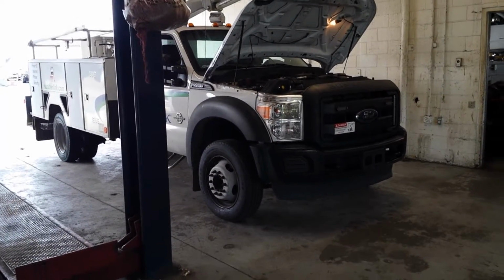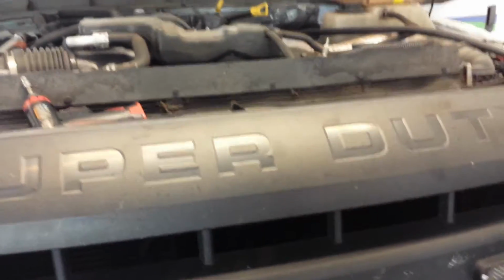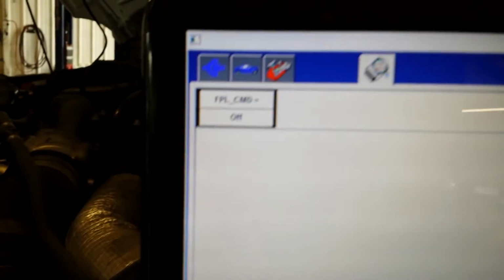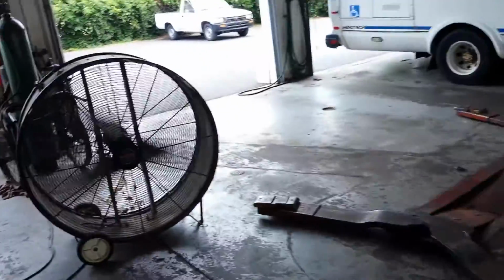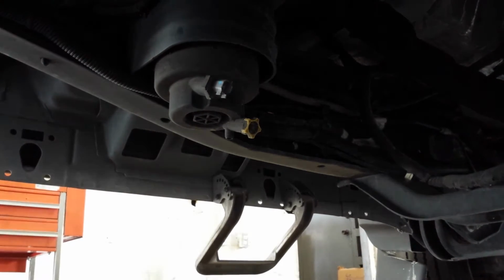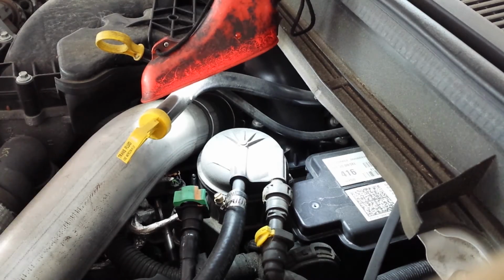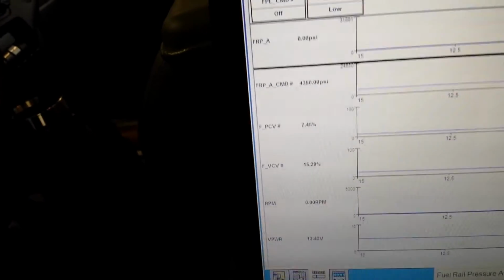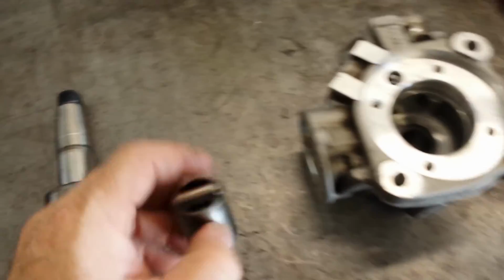6.7 octane powerstroke initial diag and repairs